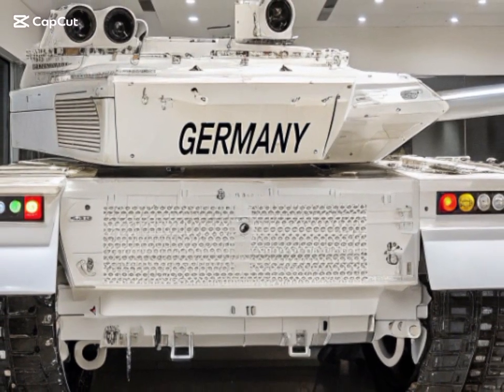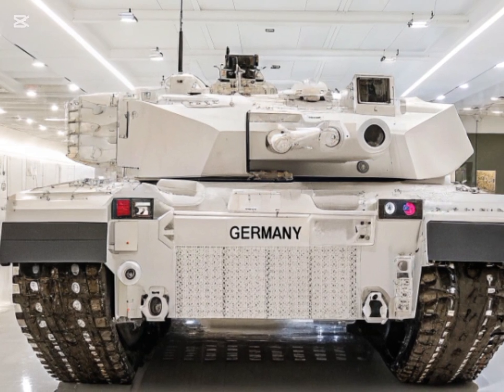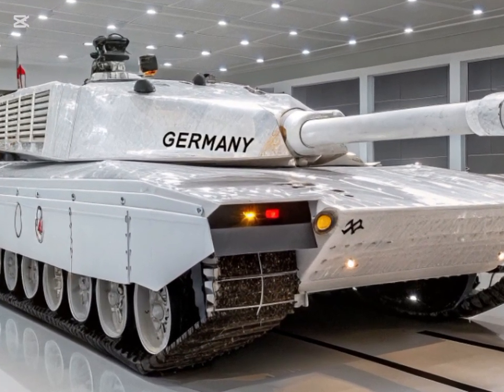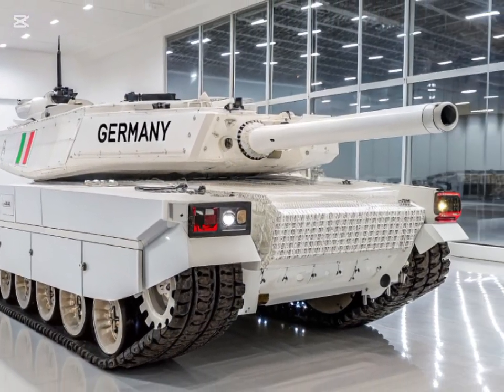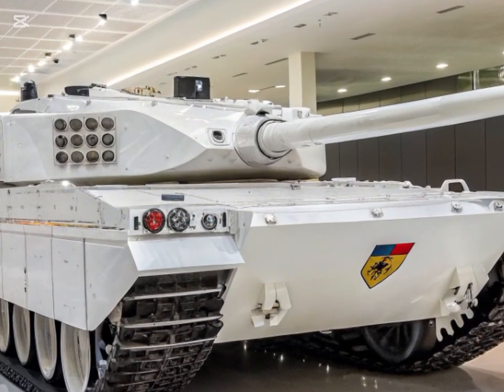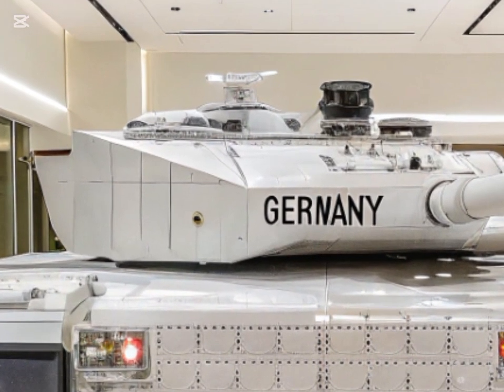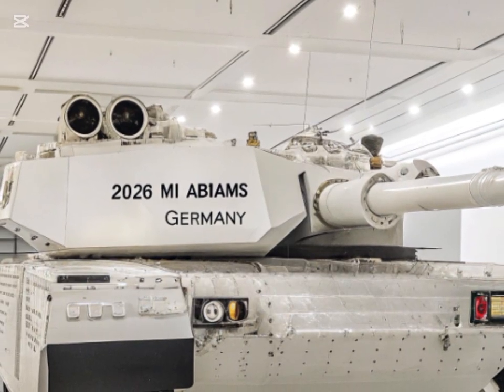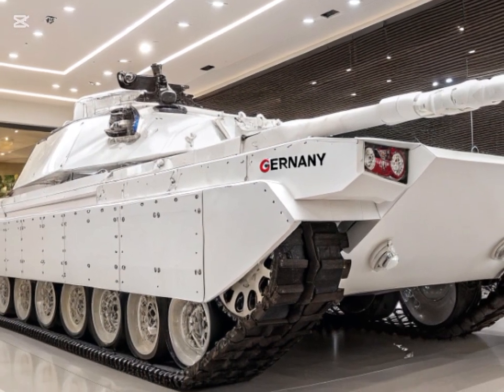"2026 M1 Abrams: The Next Evolution of Armored Dominance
Here's a brief description to go with the title:

"The 2026 M1 Abrams represents the cutting edge of modern armored warfare, combining advanced AI systems, upgraded armor, and next-gen weaponry to dominate the battlefield with unmatched power, speed, and precision."

Would you like it to focus more on technology, battlefield performance, or historical context?